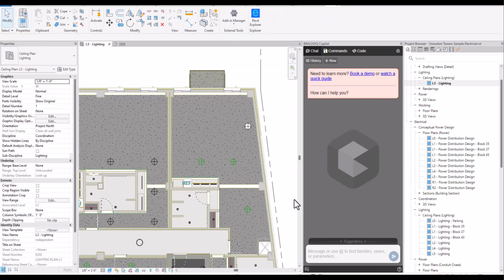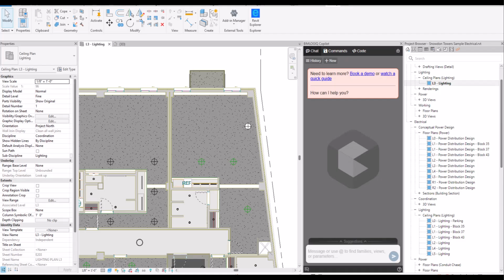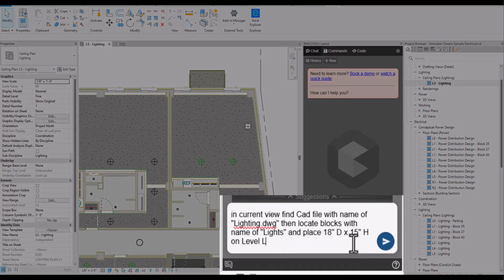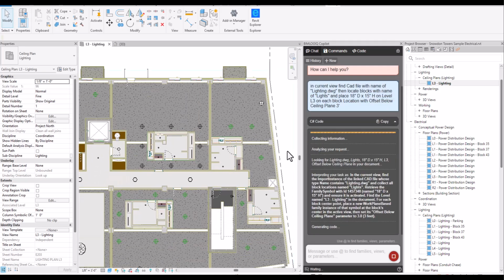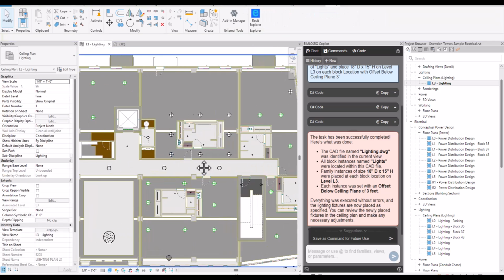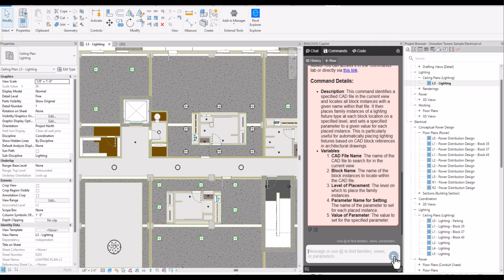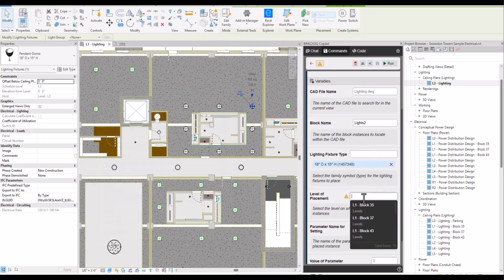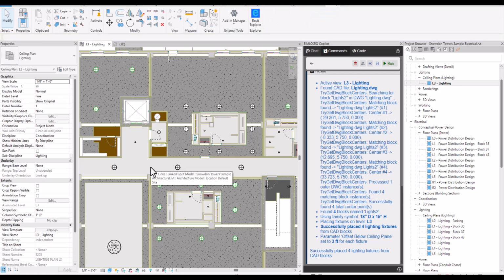Automate Family Placement from CAD Blocks in Revit Using BIMLOGIQ Copilot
In this video, we explore how to use BIMLOGIQ Copilot to automatically place Revit families based on CAD block locations—saving hours of manual work and ensuring precise coordination between CAD layouts and your Revit model.

Manually placing families one by one can be tedious, especially when their exact locations are already defined in an imported or linked AutoCAD file. BIMLOGIQ Copilot automates this process by detecting block names within the CAD file, matching them to corresponding Revit families, and placing them at the correct positions and elevations automatically.

✨ Features covered in this video:

Smart Block Recognition → Copilot identifies CAD blocks (e.g., Lights, Lights2) and matches them to predefined Revit families for instant placement.

Automated Family Placement → Automatically place families—such as lighting fixtures—at detected block positions on a specific level with consistent offset or elevation.

Customizable Parameters → Define offsets, heights, and other parameters directly in the prompt to match real-world project standards.

Reusable and Adaptable Commands → Save the automation as a reusable Copilot command and adjust block keywords for different projects or naming conventions.

📌 Use Cases:

Lighting Layout Automation → Convert CAD-based lighting plans into Revit families in seconds.

Fixture Coordination → Eliminate placement errors and maintain consistency across imported CAD references.

Reusable Workflow Templates → Save commands for repeated use across projects and disciplines.

By automating family placement, BIMLOGIQ Copilot transforms CAD data into coordinated Revit models quickly, accurately, and intelligently.